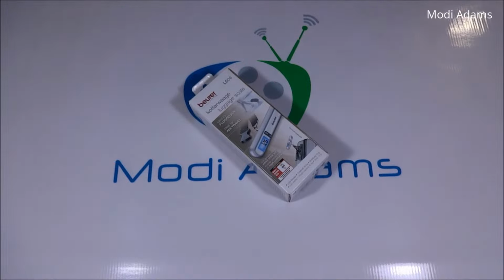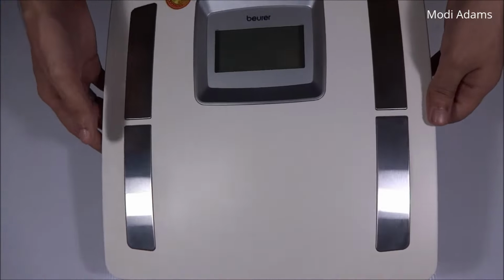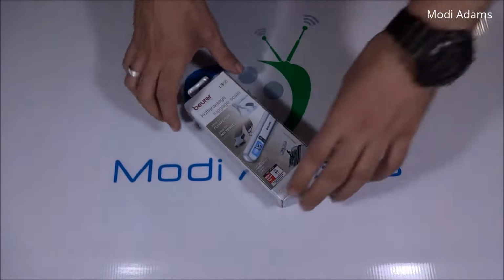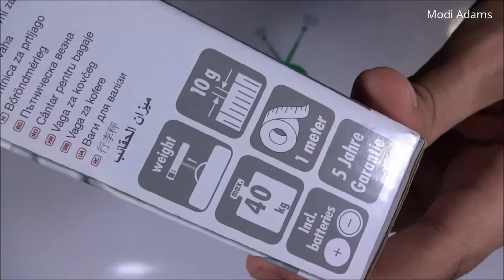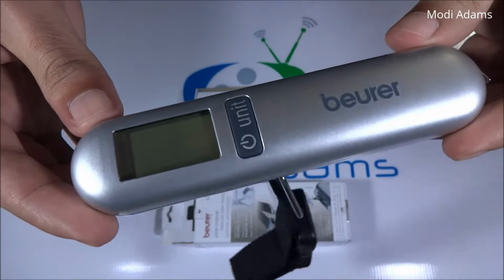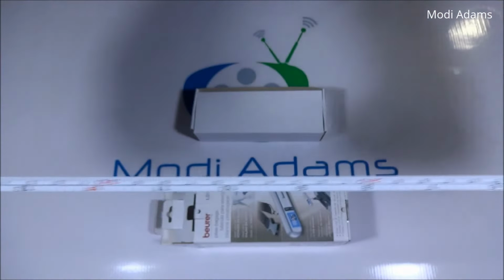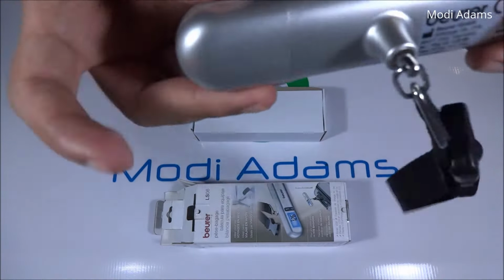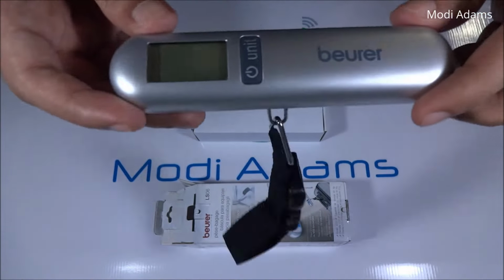Beurer LS 06 luggage scale Review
This is an unboxing & a simple review for the Beurer LS 06 luggage scale.